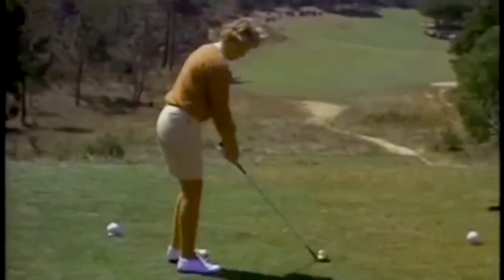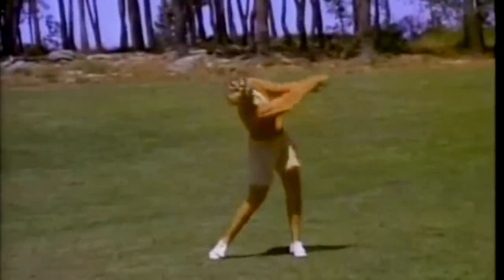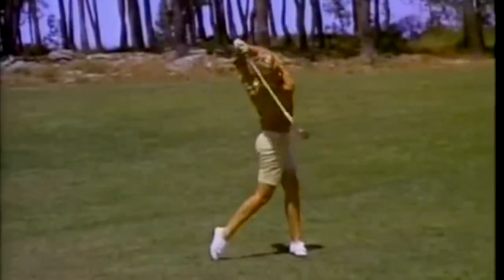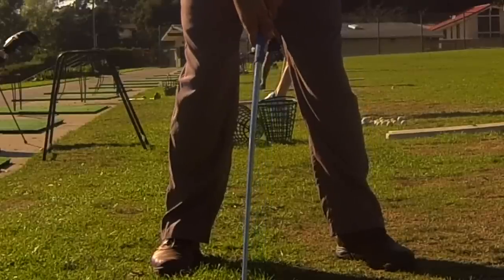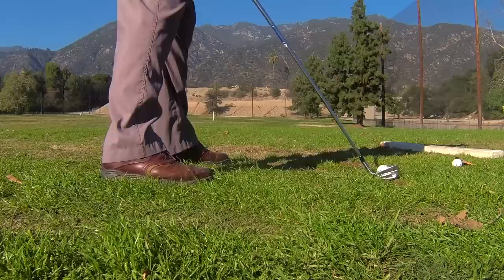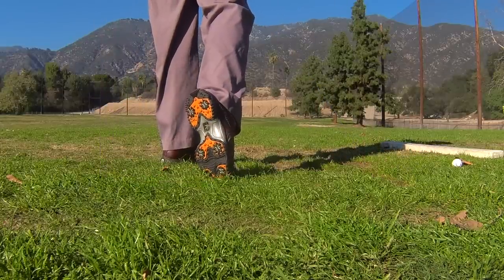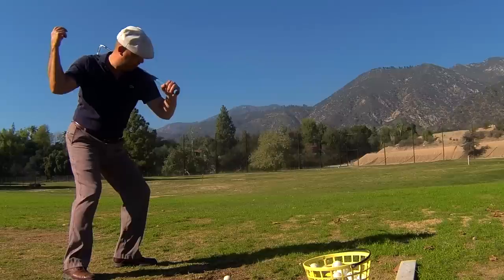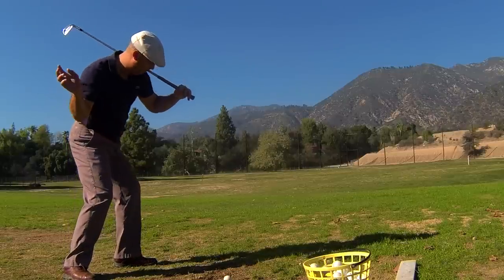MSE MICKEY WRIGHT